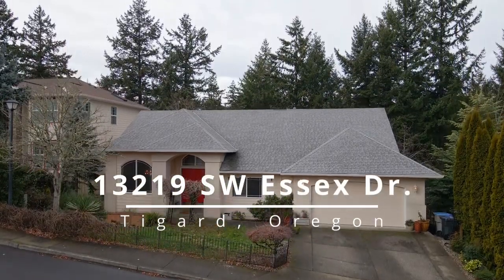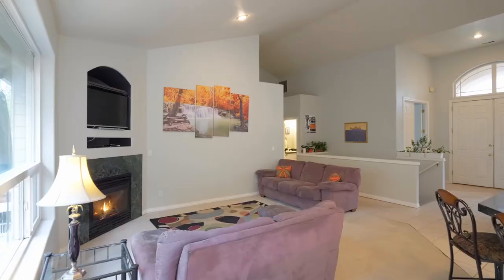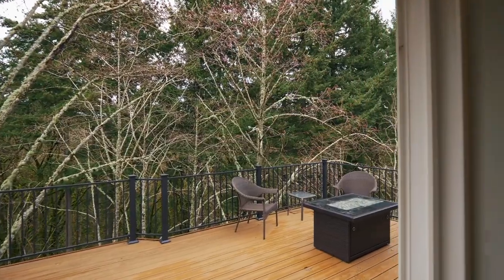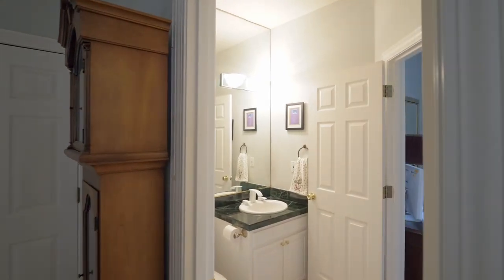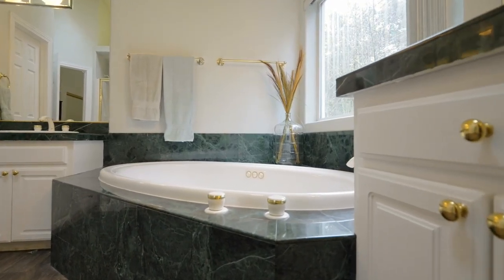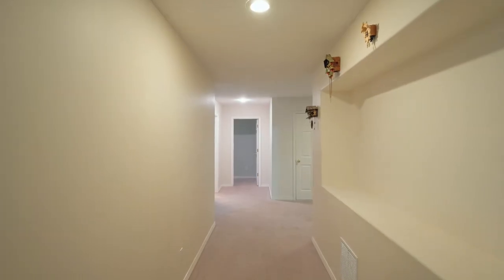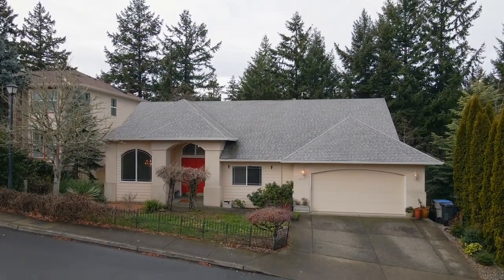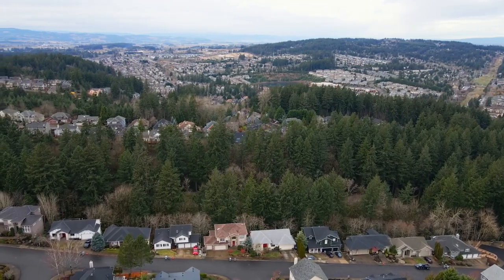Fantastic Bull Mountain Home ~ Video of 13219 SW Essex Dr. ~ Tigard Homes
Gorgeous home of 3413 sq ft in a highly desirable neighborhood, convenient to Progress Ridge, Murray Scholls shopping, restaurants and more. Great open design that's fantastic for entertaining and separation of spaces for privacy. Backs to a green space with trails. Contact Heidi Torkko with Pink Dot Properties to schedule your personal tour!